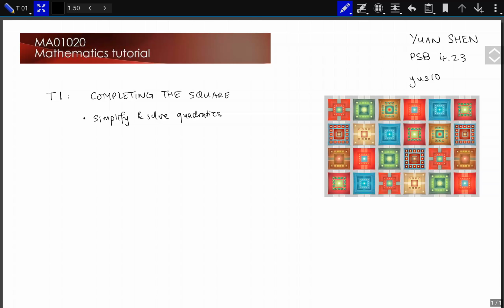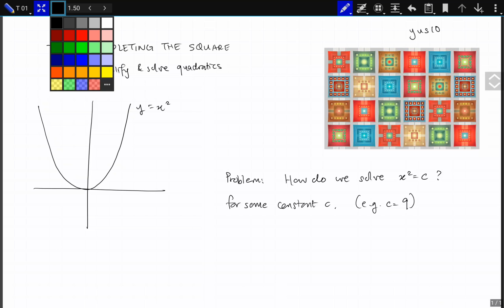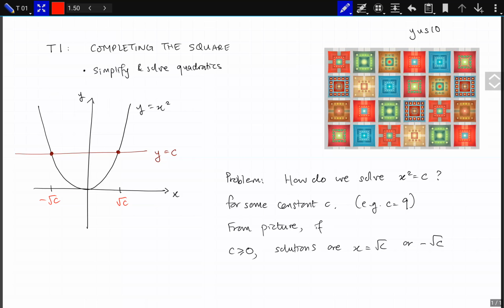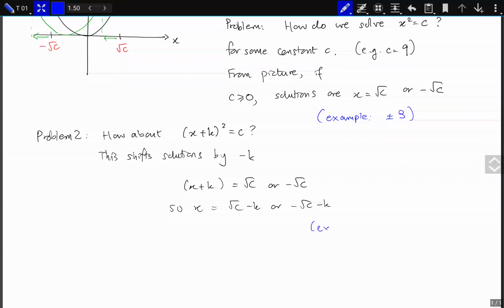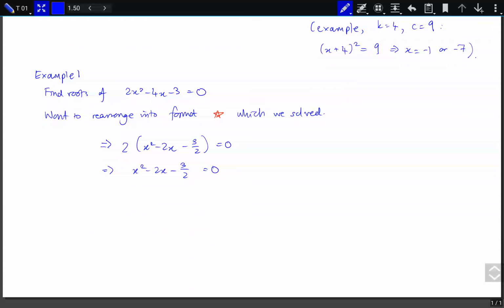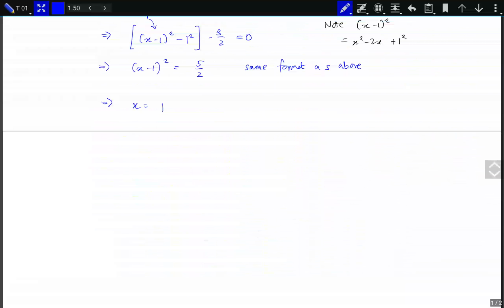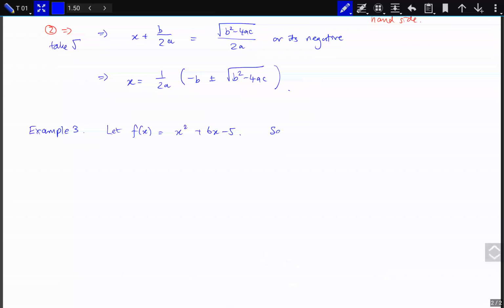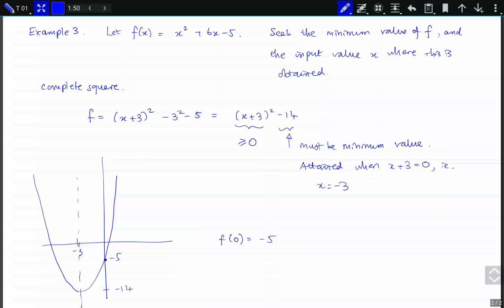MA010 T1: Completing the square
Quadratic equations, completing the square, and the quadratic formula